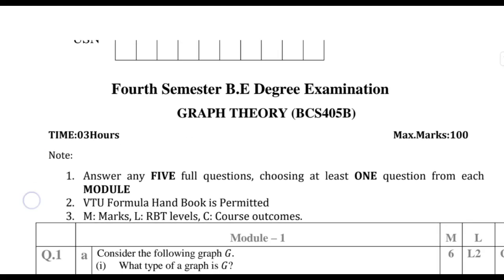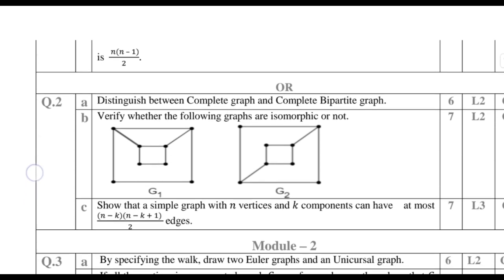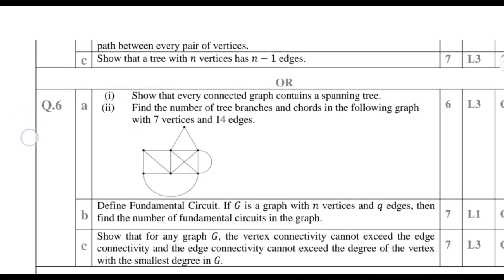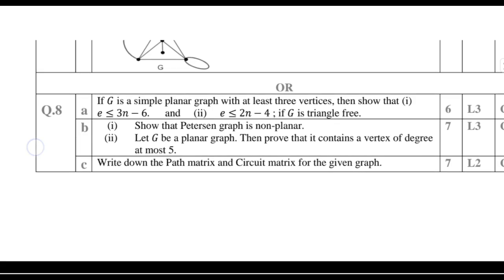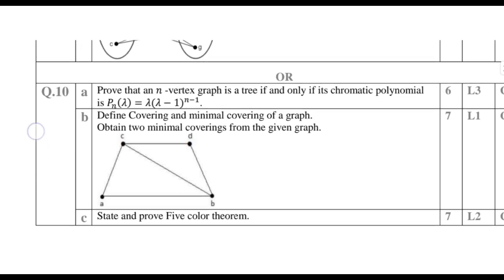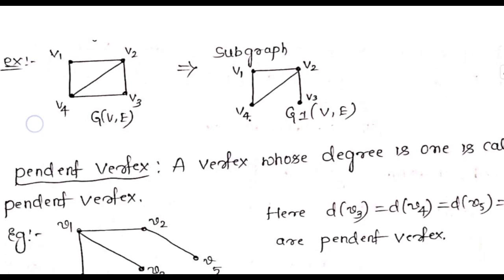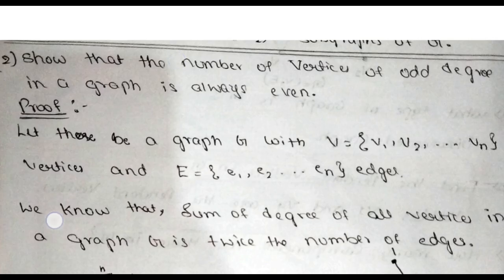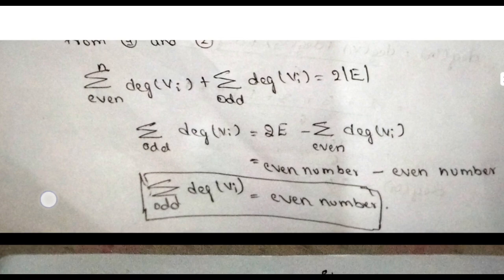GT PASSING PACKAGE, SOLVED MODEL QUESTION PAPER, IMPORTANT QUESTIONS, VTU 2022 SCHEME 2024-25 EXAM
THE RESOURCES ARE LISTED BELOW

1. SOLVED MODEL QUESTION PAPER
🔴 1

2. IMPORTANT QUESTIONS

2. NOTES